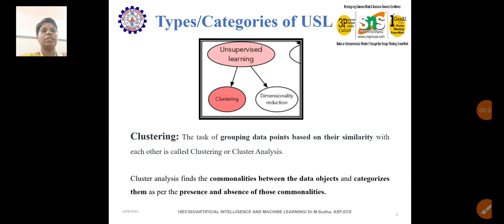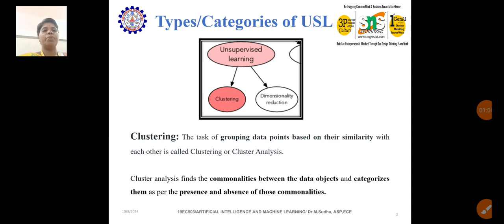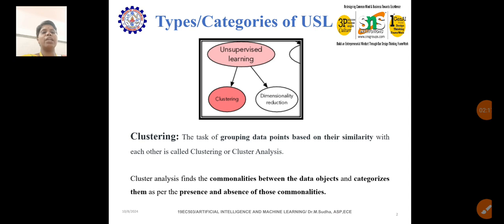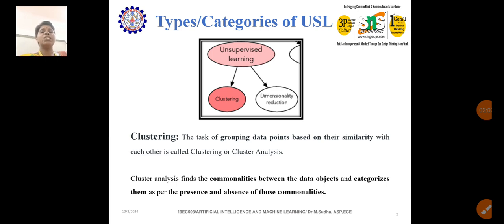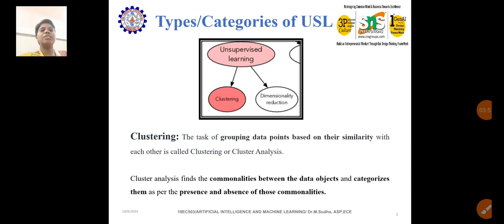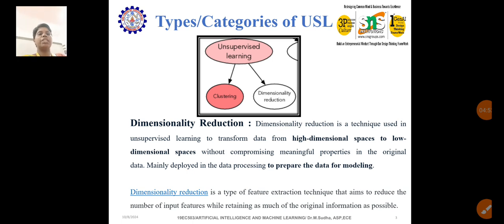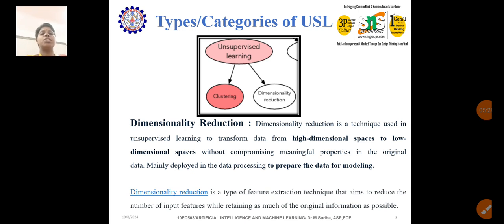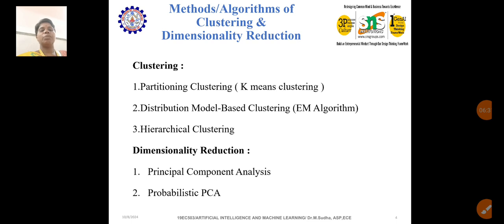Types/Categories of Unsupervised Learning | Dr.M.Sudha | SNS Institutions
Students are able to understand the detailed categories of Unsupervised Learning.